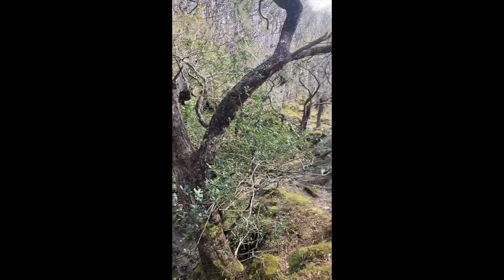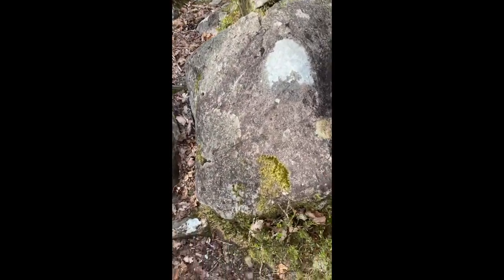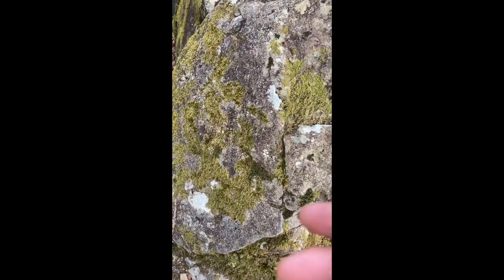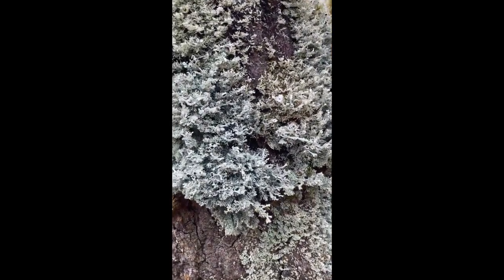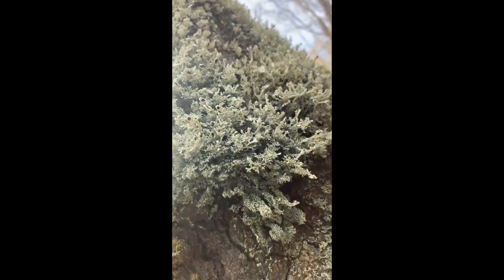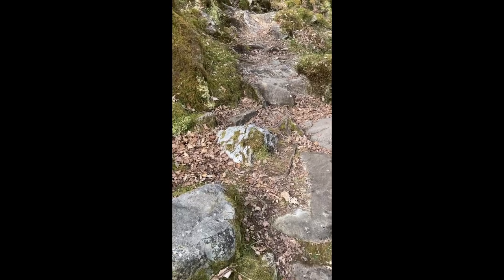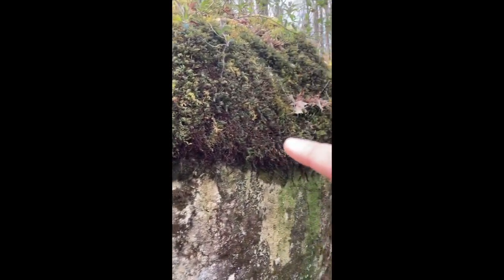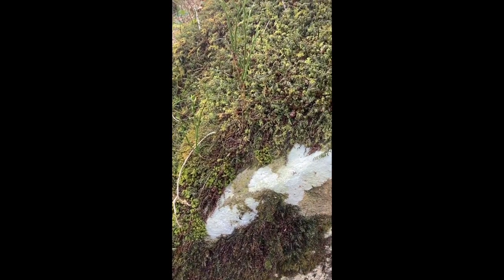A Peek at Welsh Rainforest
A personal "Thank You" from Dave Lamacraft, Plantlife's Moss and Lichen Specialist, to everyone who donated to our "Save Britain's Rainforest" appeal. Join Dave in a mini-tour to see what makes these precious forests so special!